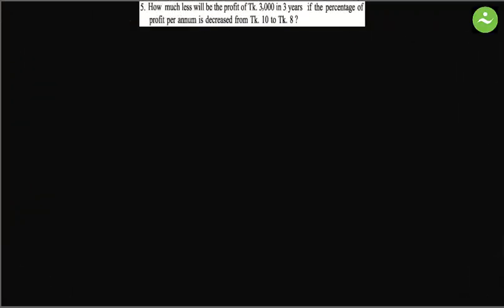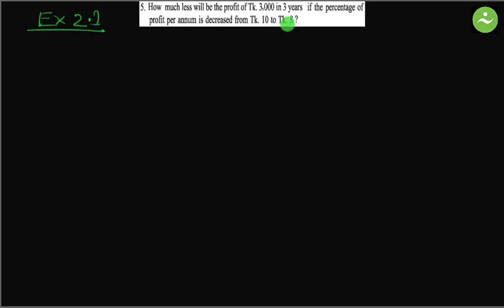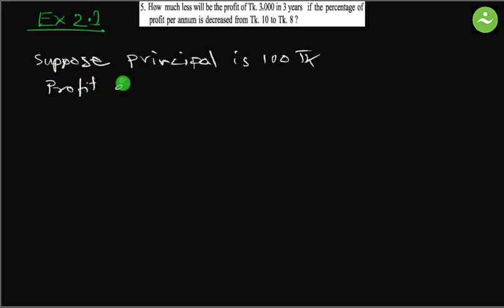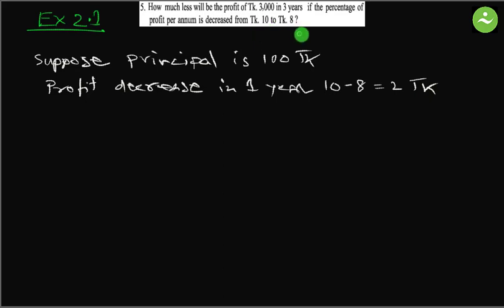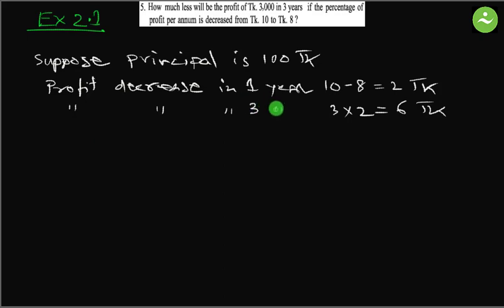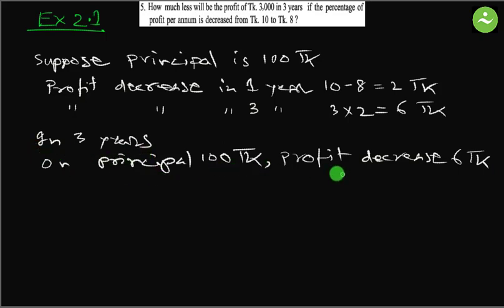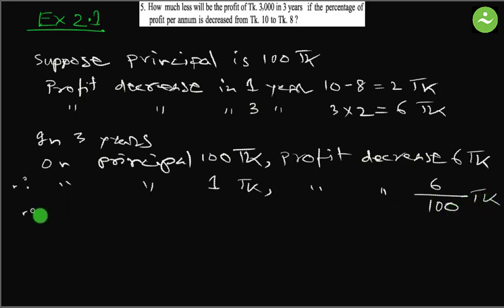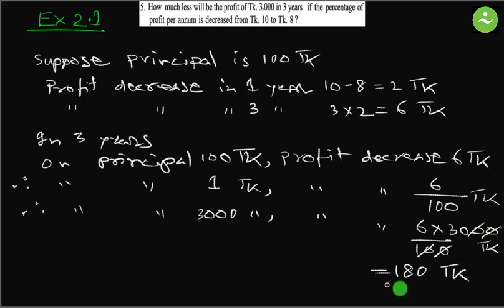Class Eight English Version || Math Chapter Ex 2.1 Math No 5 || Question No. 5 I JSC Exam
JSC exam preparation  and English Version Class Eight Math  tutorials, coaching. Free education in Bangladesh by TalentUpskill.  Follow TalentUpskill on Youtube and Upskill your talent.